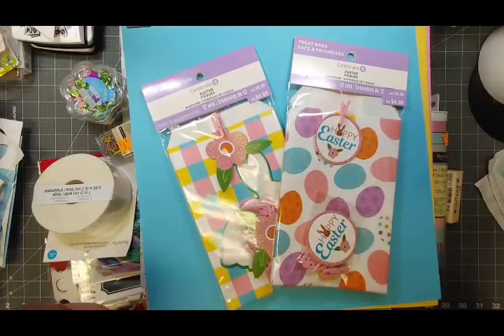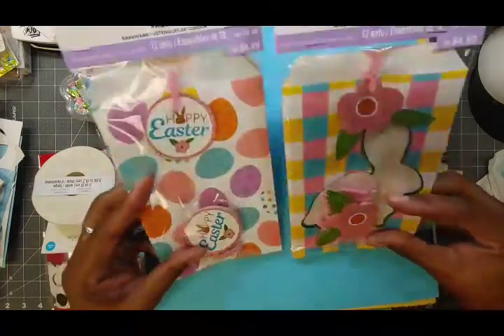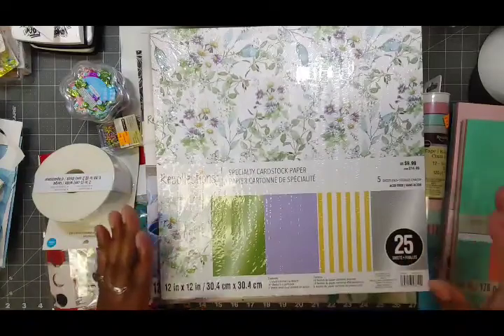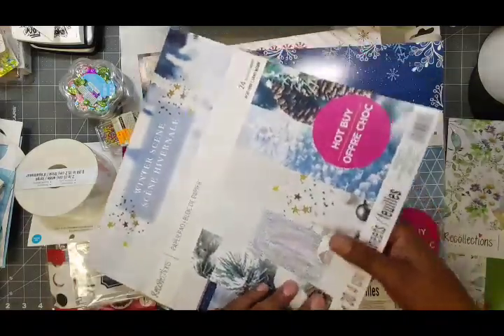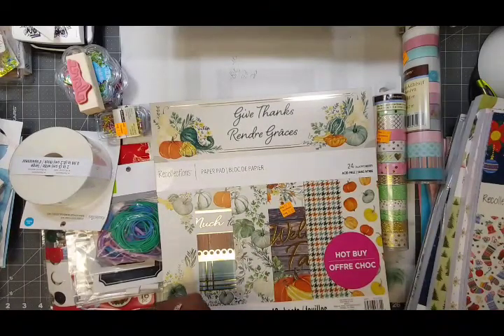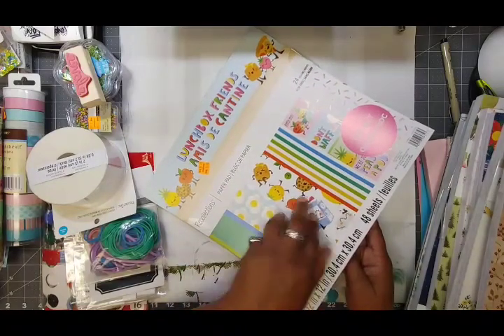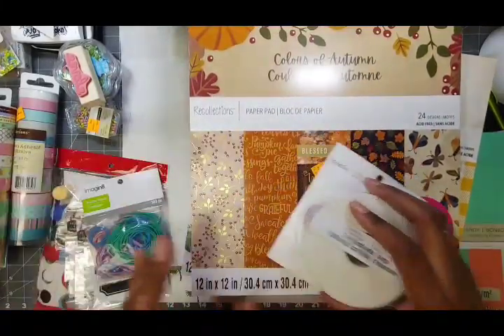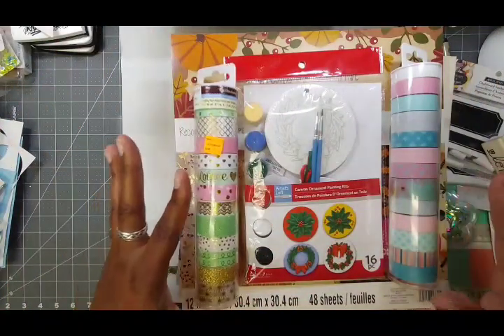Michael's Craft Haul: I swear I only went in for ONE Easter thing!🤣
Back after a loooong hiatus to share an awesome crafty haul I scored this morning! Got a bunch of beautiful paper packs for a STEAL along with some other gems from the clearance section. In an upcoming video, I'll show you how I make a bunch of really cute interactive Easter cards with items from this haul as well as some other unconventional supplies!